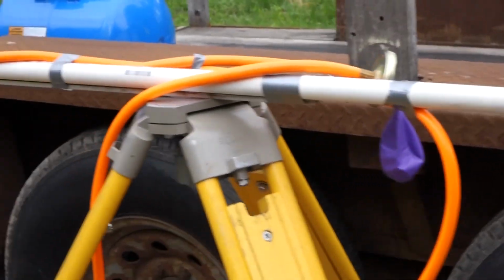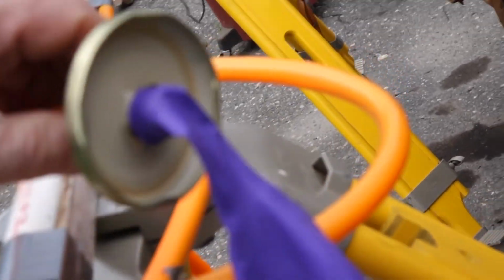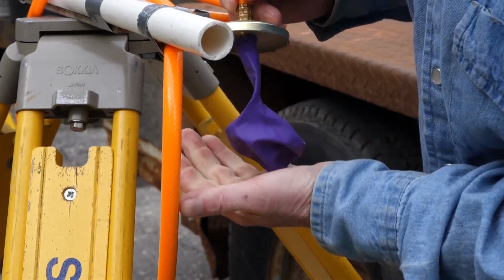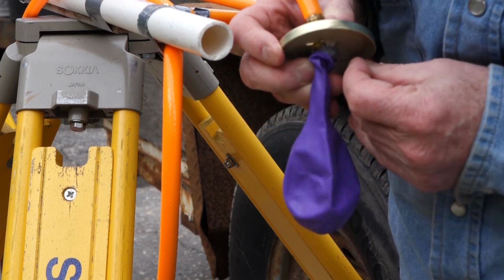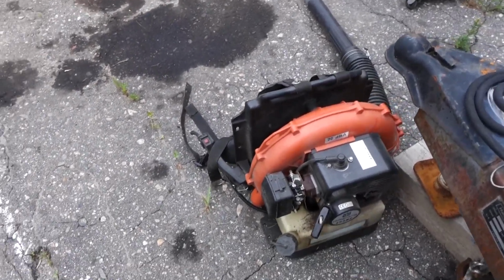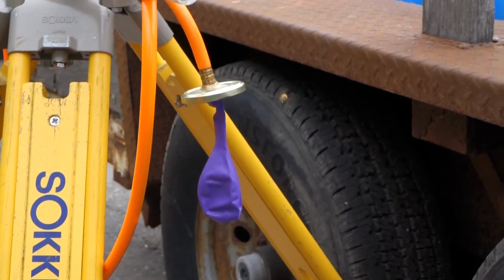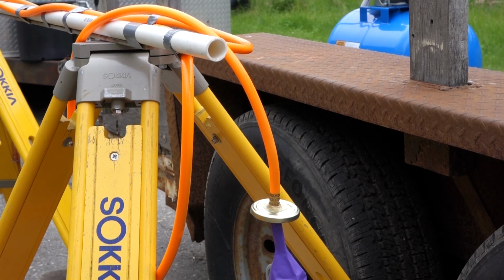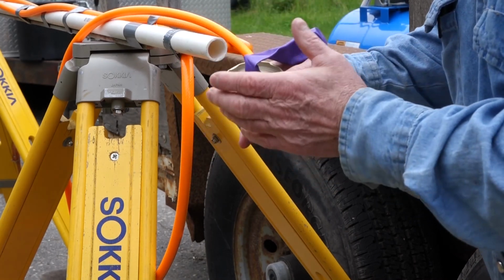BERNOULLI pressure PART 1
Where oh where did Bernoulli go?

An experiment to settle an argument on Earth discussions 2.0 hangout